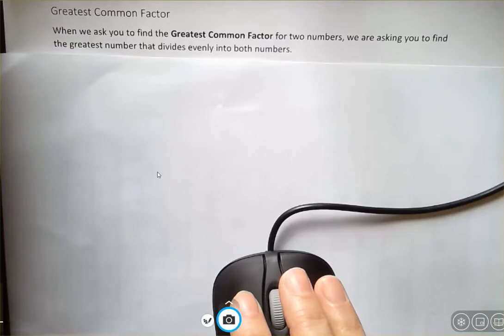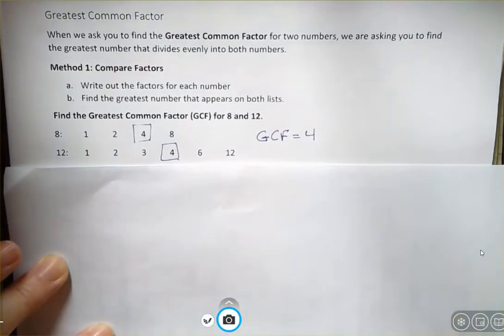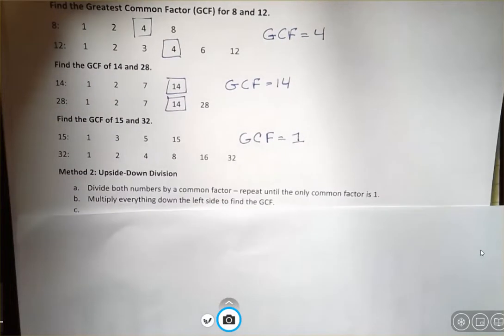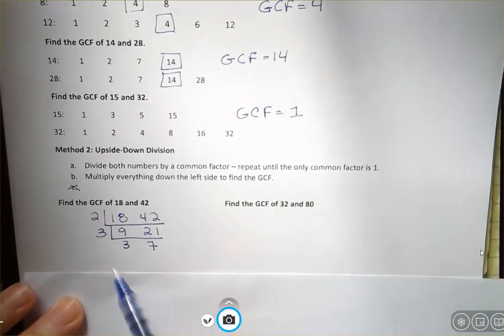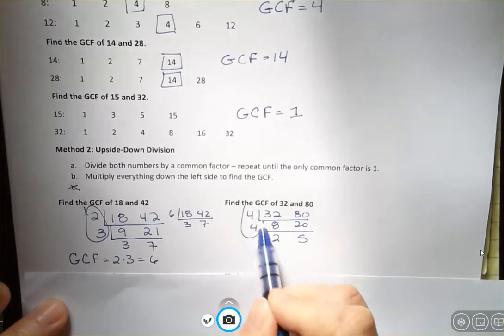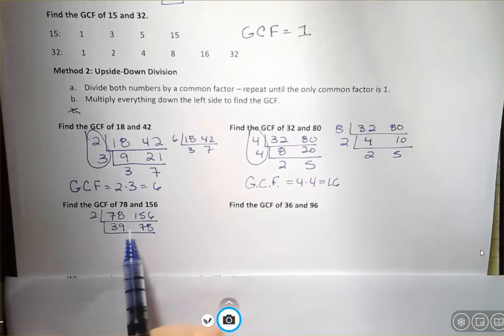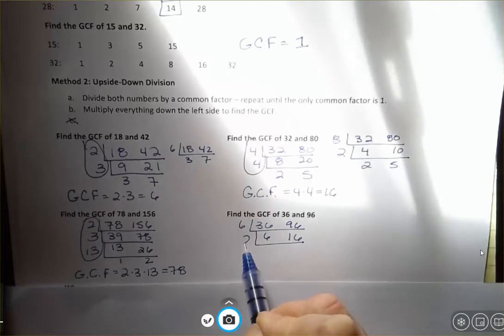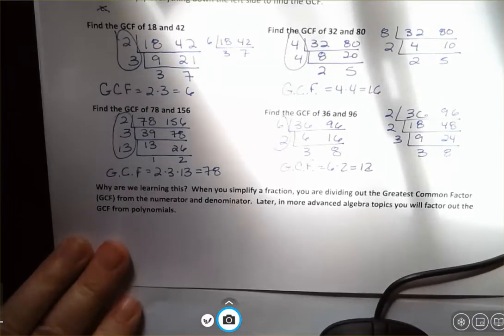Greatest Common Factor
In this video we look at two methods to find the Greatest Common Factor, GCF for two numbers.